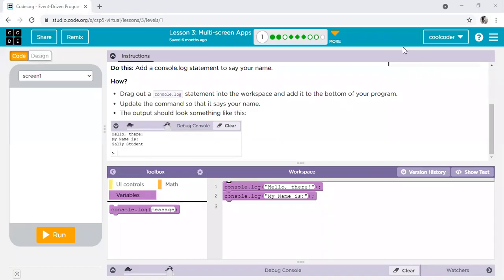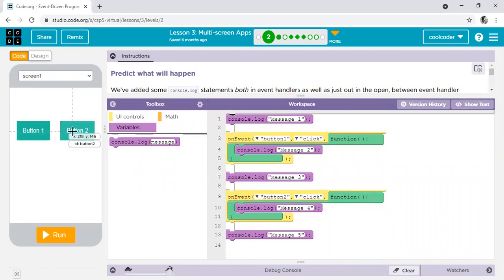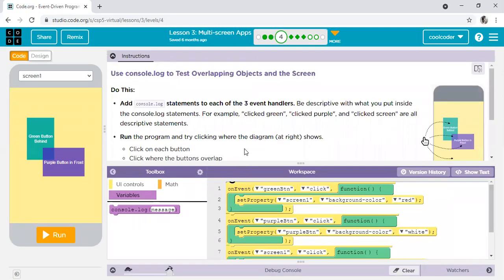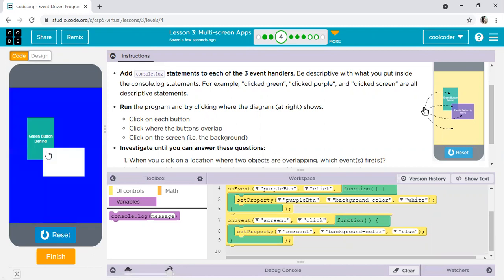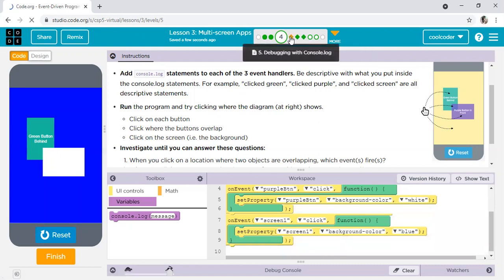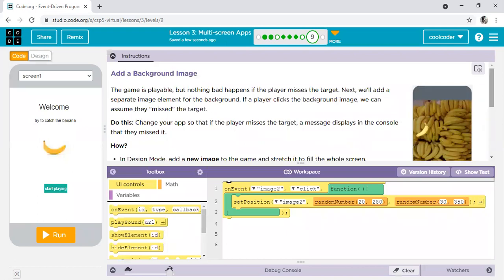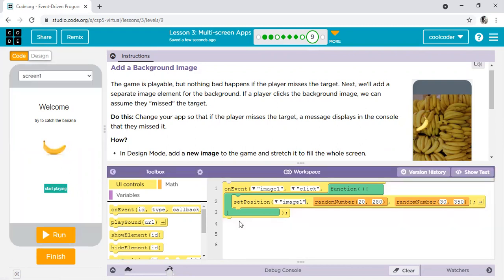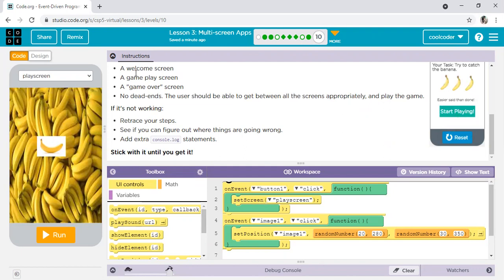Lesson-3, Multiscreen App in event driven programming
hi student, In this video by using very simple command you can create a chaser game.